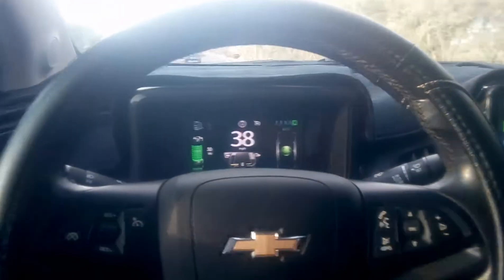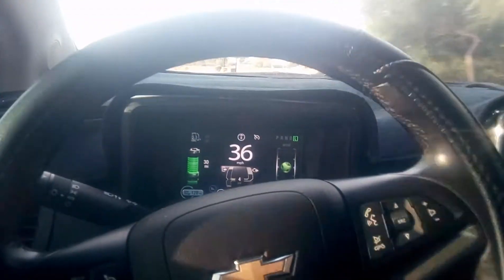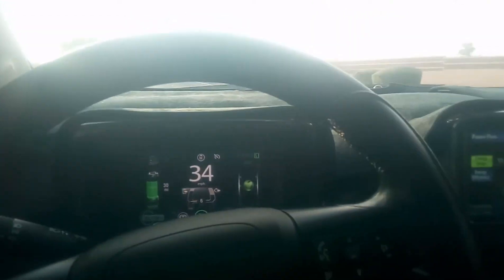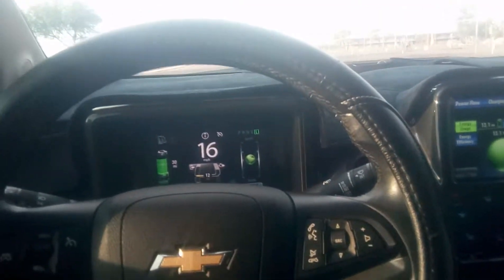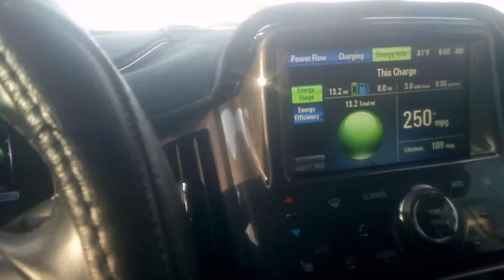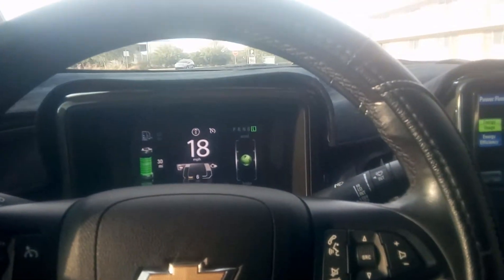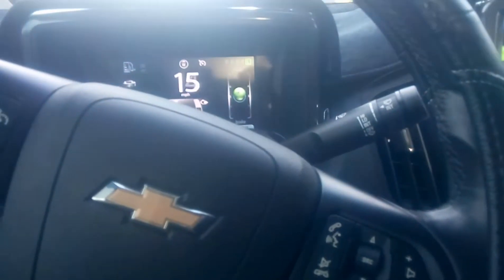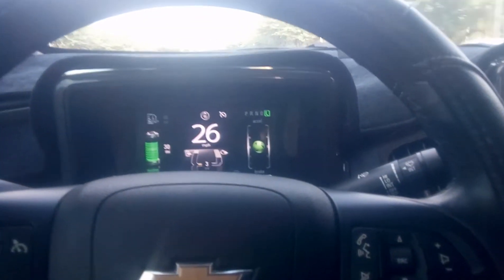Chevy Volt 2011-2015 "Estimated Range" how it works...A few thoughts.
This video is about how the volt uses (recent) driving history and real time data to give a surprisingly accurate estimated range.